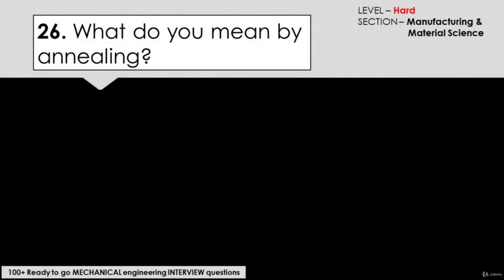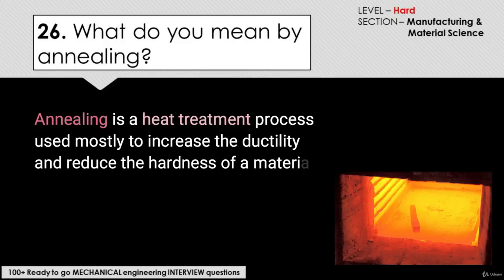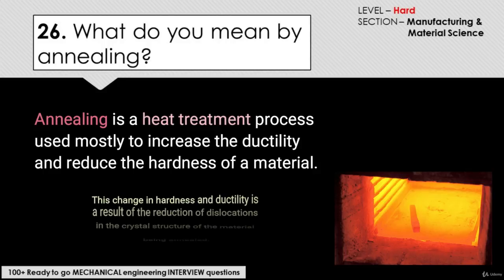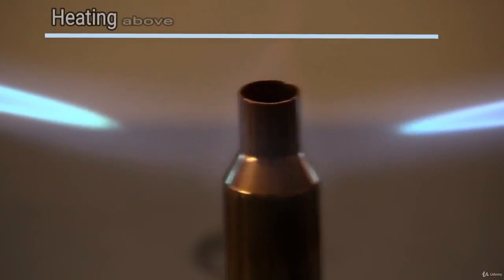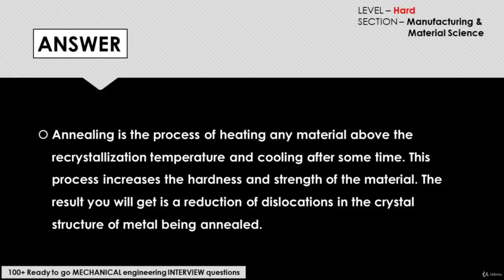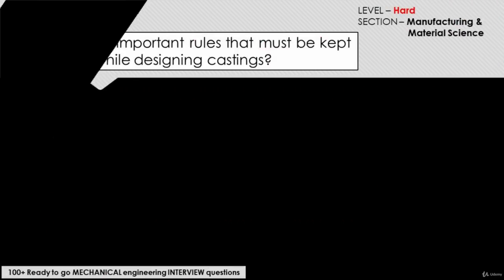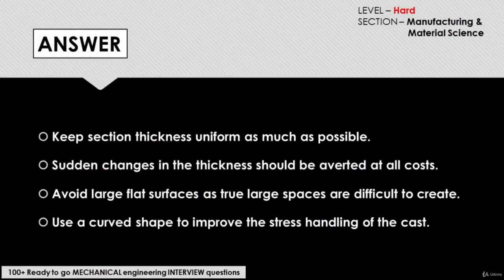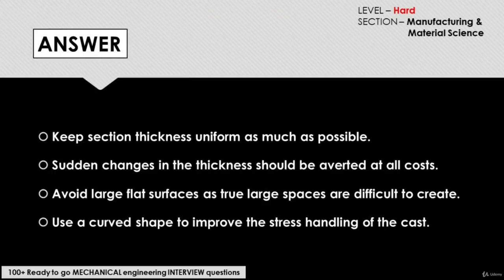7 What do you mean by annealing